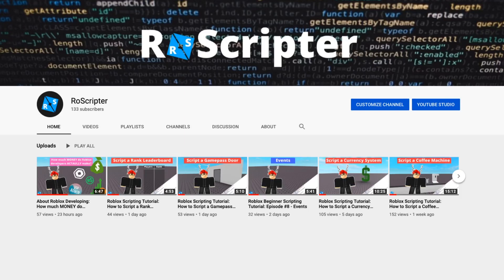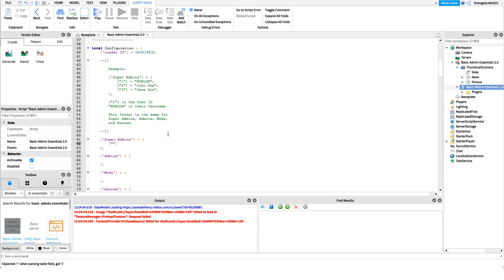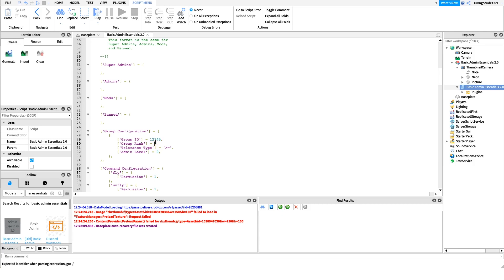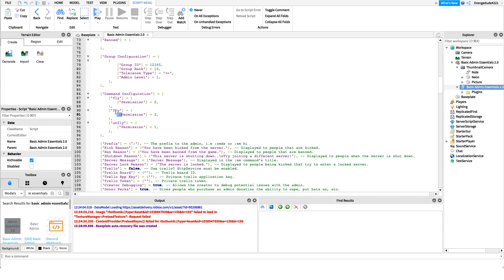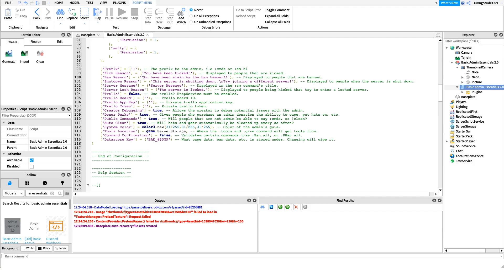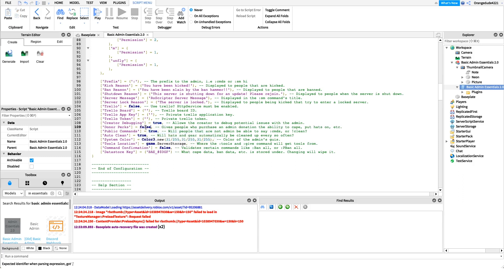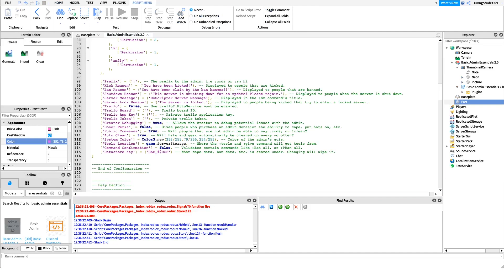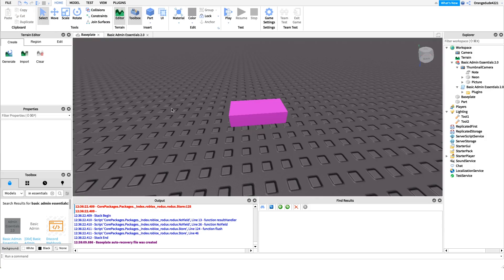Roblox Scripting Tutorial: How to Add and Configure Admin Commands